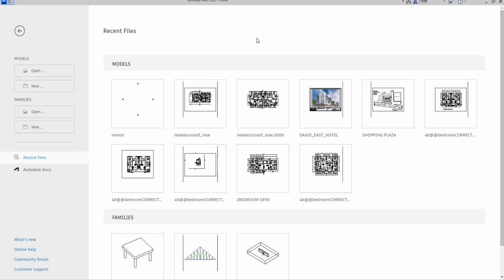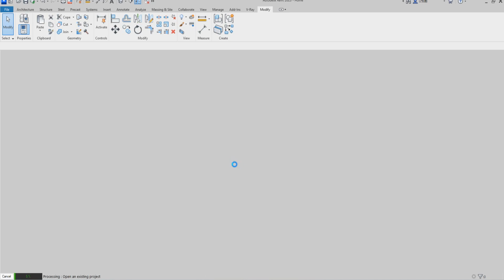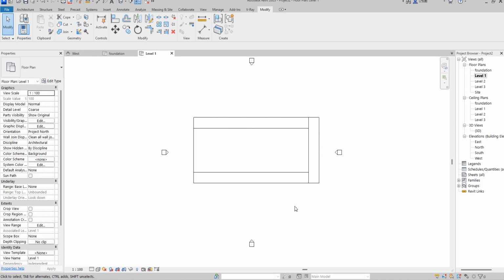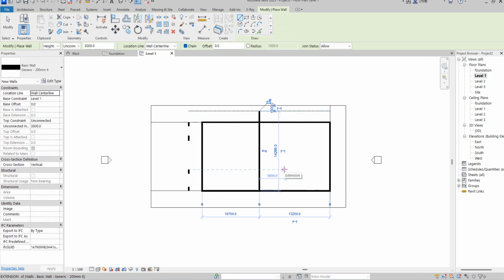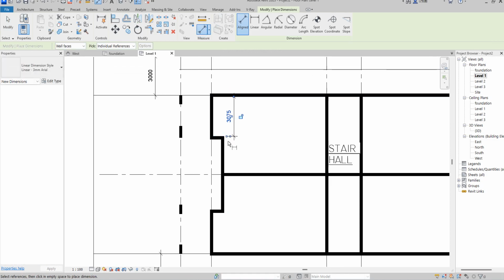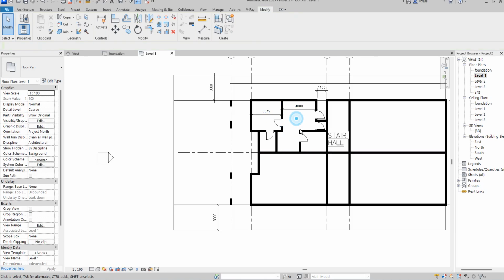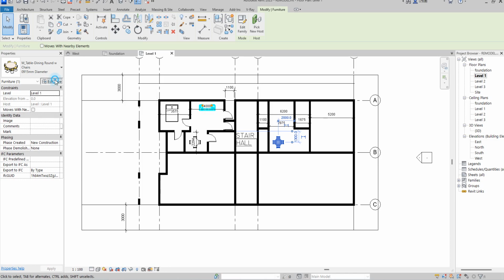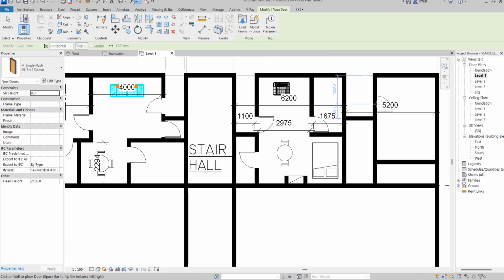Revit Building Tutorial: 1 Ground Floor Plan of House Remodeling